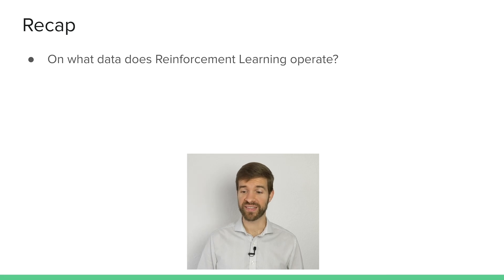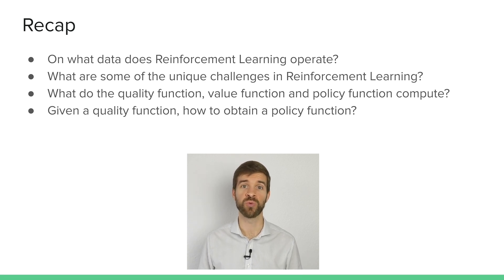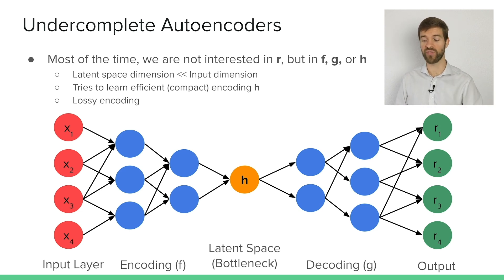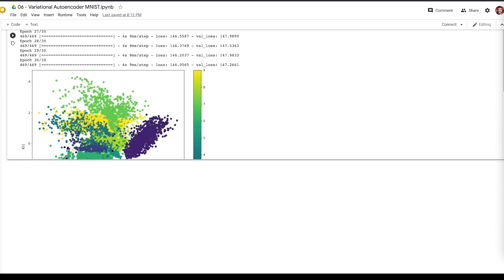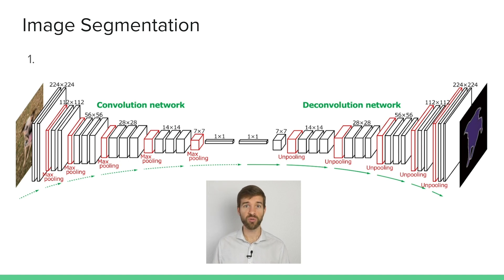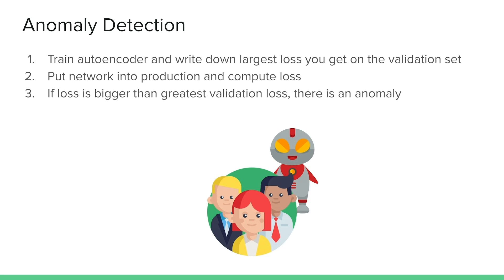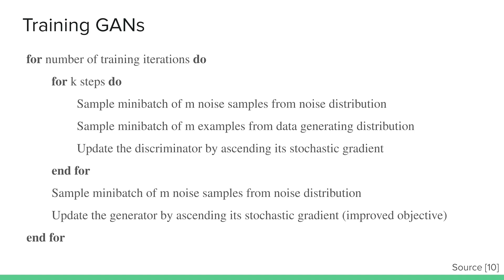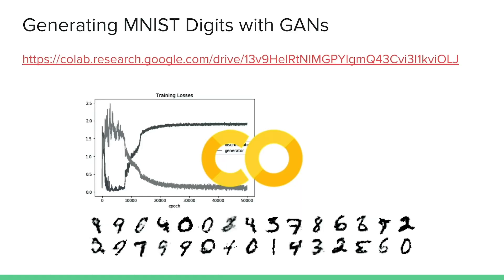Applied Deep Learning 2024 - Lecture 7 - Autoencoders and Generative Adversarial Networks (GANs)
In this lecture, we're diving into unsupervised machine learning with Autoencoders and Generative Adversarial Networks: How we can me use of an Autoencoder, that at a first glance does "nothing" and how we can let models compete against each other to generate surprisingly realistic images.

== Literature ==
1. Berkhahn et al. One Model to Rule Them All, 2019.
2. Dong et al. Generating Music with GANS tutorial, 2019.
3. Rocca. Understanding Variational Autoencoders, 2019.
4. Shafkat. Intuitively Understanding Variational Autoencoders, 2018.
5. Choi et al. Deep Unsupervised Drum Transcription, 2019.
6. Kurt. Kullback-Leibler Divergence Explained, 2017.
7. Doersch. Tutorial on Variational Autoencoders, 2016.
8. Li et al. Generative Models, 2017.
9. Salimans et al. PixelCNN++, 2017.
10. Goodfellow. Generative Adversarial Networks, 2014.
11. Pasini. Style Transfer with GANs on HD Images, 2019.
12. Radford, et al. Unsupervised Representation Learning with Deep Convolutional Generative Adversarial Networks, 2016.
13. Goodfellow, Bengio, Courville. Deep Learning, 2017.
14. Higgins et al. β-VAE: Learning Basic Visual Concepts With A Constrained Variation Framework, 2017.
15. Minaee et al. Image Segmentation Using Deep Learning: A Survey, 2020.
16. Salimans et al. Improved Techniques for Training GANs, 2016.
17. Bai et al. On Training Sample Memorization: Lesions from Benchmarking Generative Modeling with a Large-scale Competition, 2021.
18. Hora. This X doesn’t exist, 2023.
19. Karras et al. Alias-Free Generative Adversarial Networks, 2021.